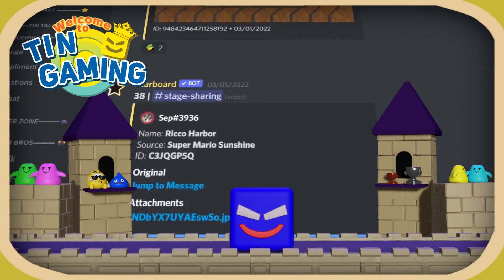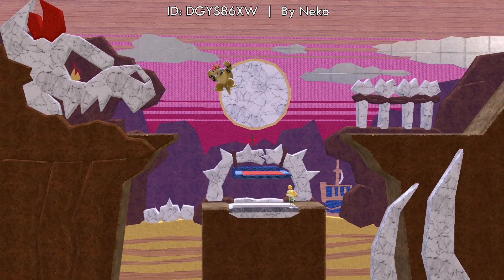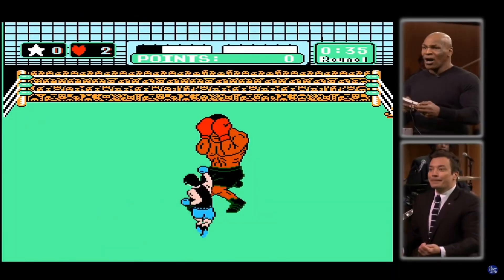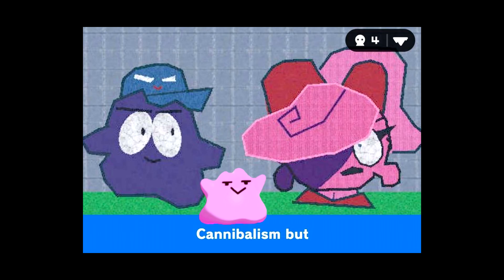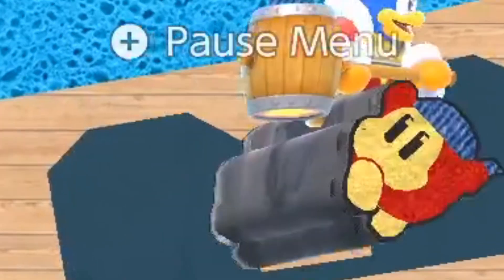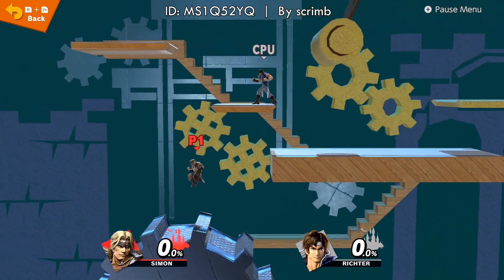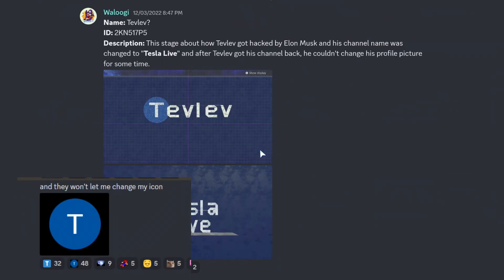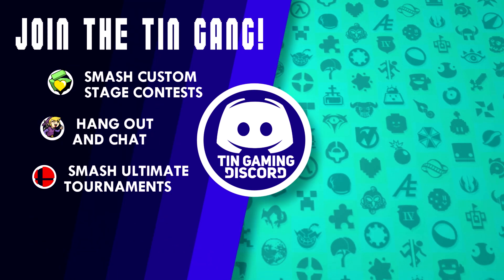Reviewing New Custom Stages!!! 🤯 Smash Ultimate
I'll stop making BROWN BRICK references when MIKE MATEI tells me to stop!

By the way, I'm Tevlev and my channel is TIN Gaming 👋🤓

Check out @BeefySmashDoods !!

--==  Stuff you may want to see  ==--